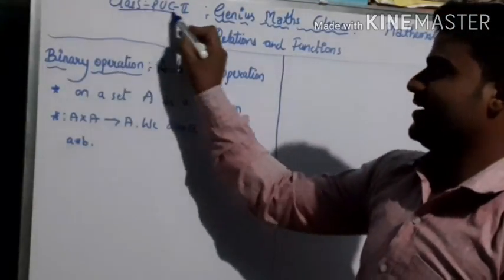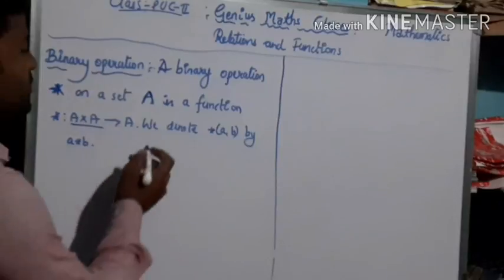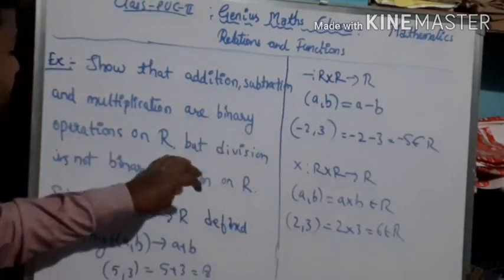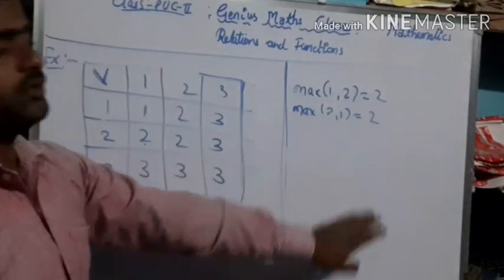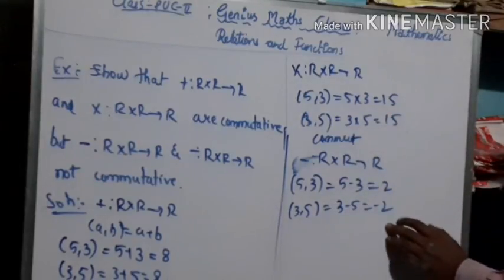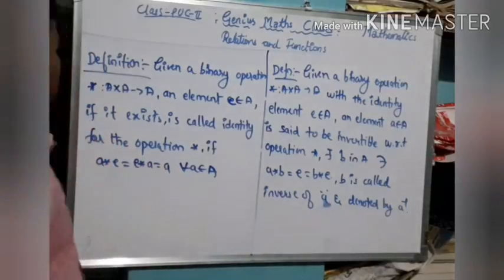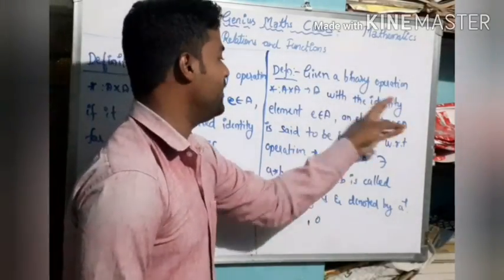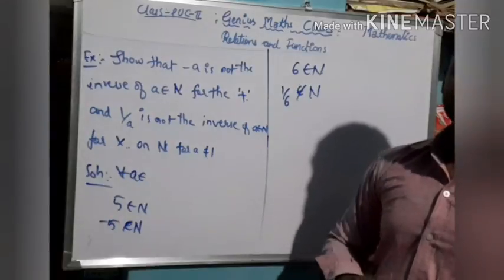genius maths classes Chapter-1 | Relations and Functions | Binary operations| PUC-2 | part-4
"genius maths classes" is a effective in teaching mathematics subject and it give benefit to learners to study basic concepts and important concepts in maths This class is about binary Operations and the properties...
The solution for exercise is given below